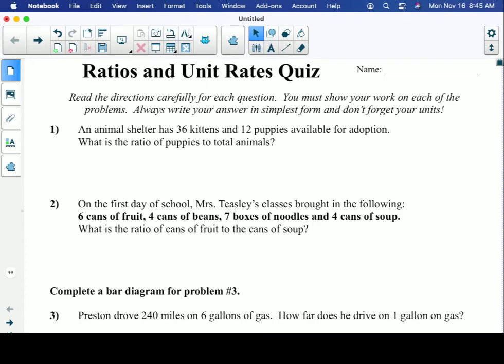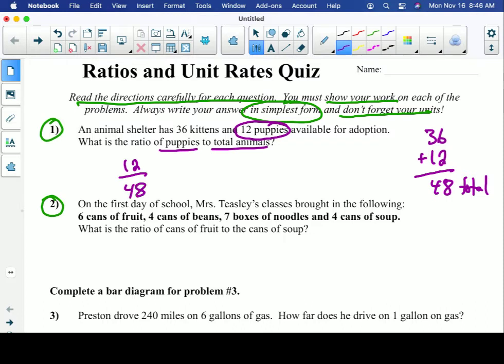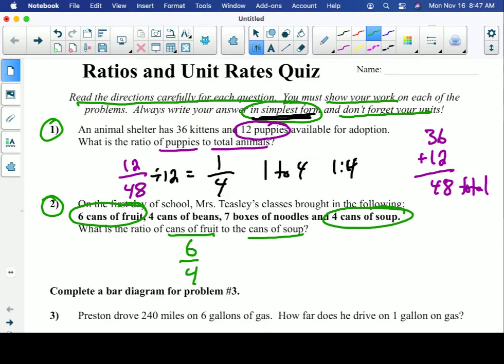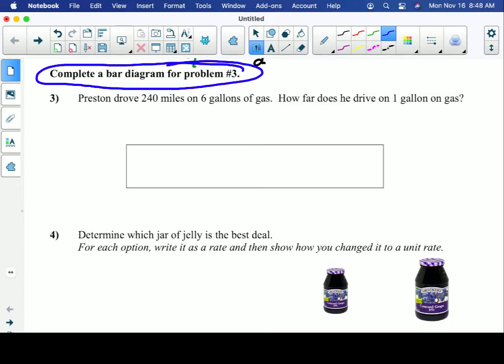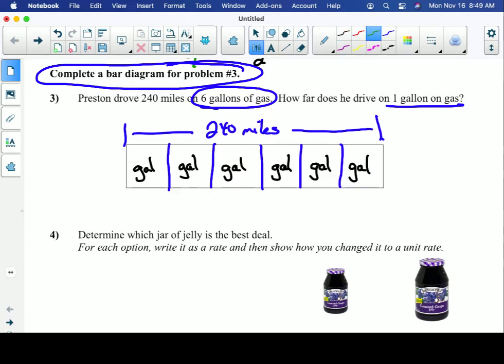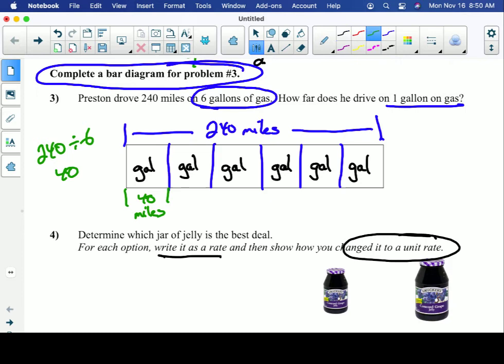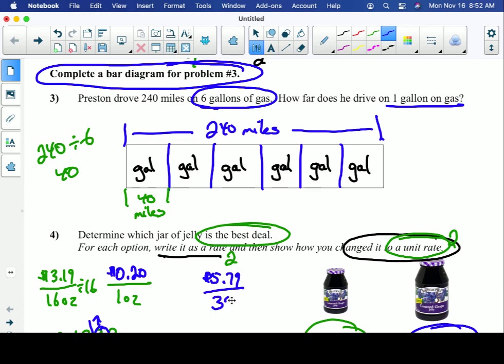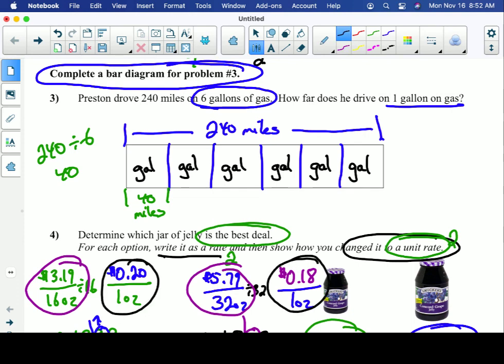Ratios and Unit Rates Quiz Answer Key